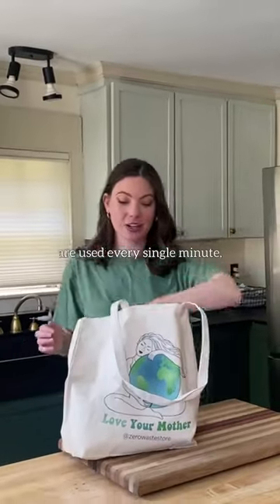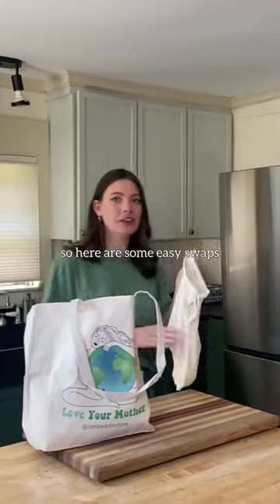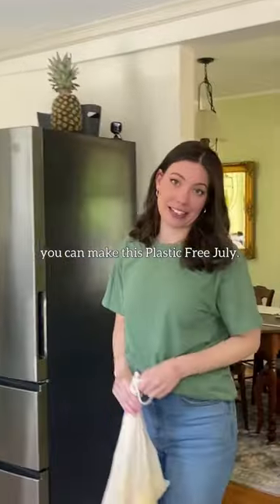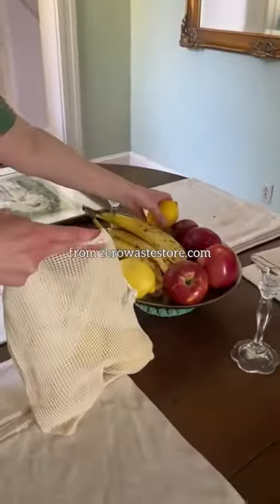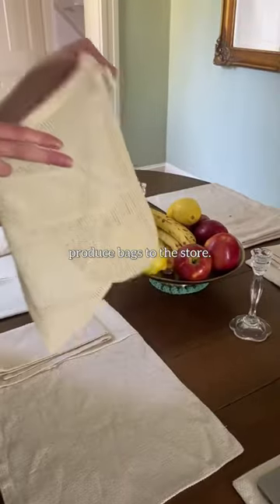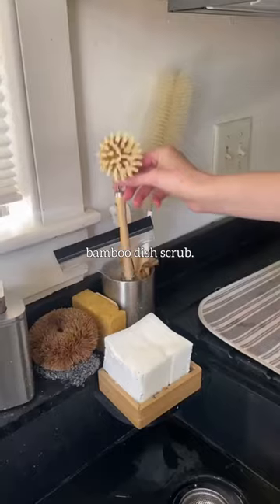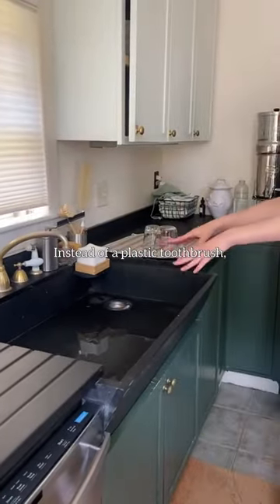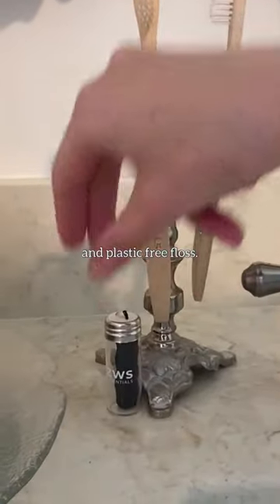Easy Zero Waste Swaps for Plastic Free July!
AD | It’s Plastic Free July and I’m celebrating with @zerowastestore! We want to know what some of your favorite zero waste swaps are? Here are some plastic-free swaps from ZeroWasteStore.com that I love:
1. Bringing my own reusable bags and produce bags to the store
2. Using a bamboo dish scrub to wash the dishes
3. Brushing my teeth with a bamboo toothbrush
4. Using plastic-free floss
5. Opting for natural + compostable luffaa
6. Using a safety razor with refillable blades
All of these swaps can be found in the starter kit from @zerowastestore⁠ at ZeroWasteStore.com. What’s your favorite zero waste swap?